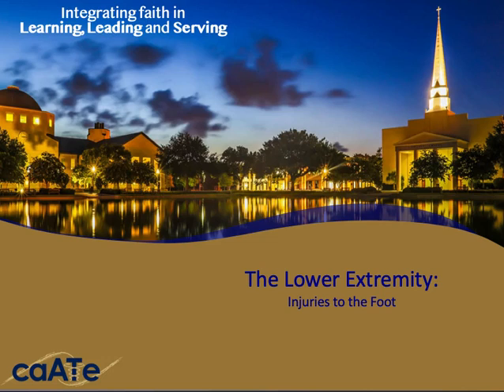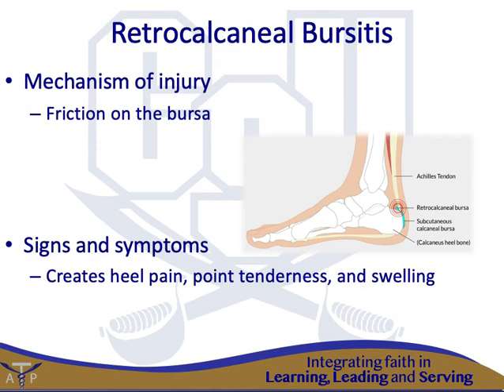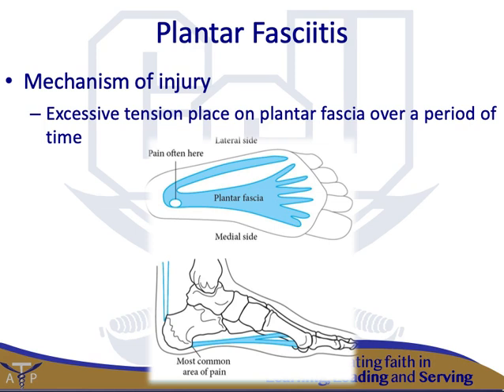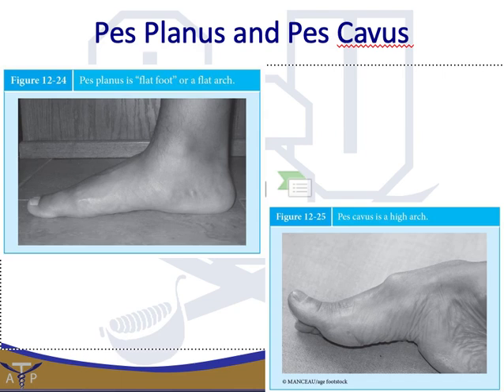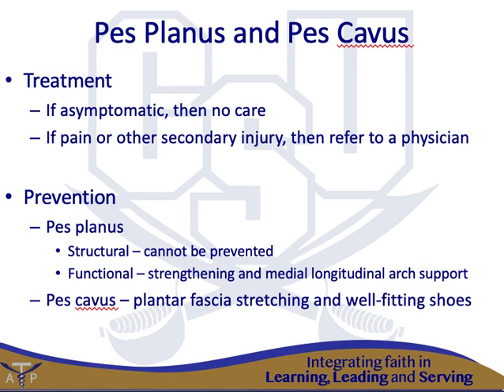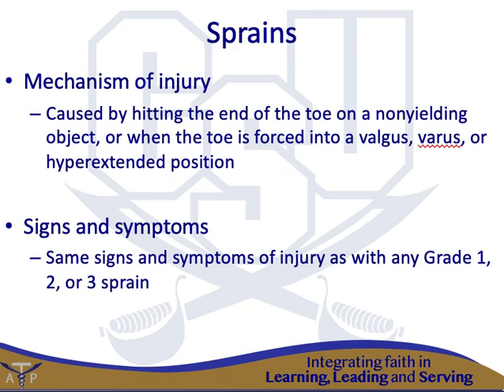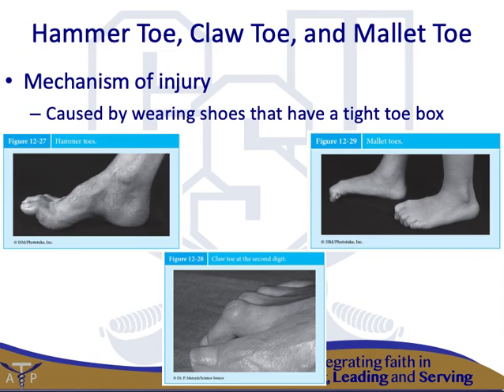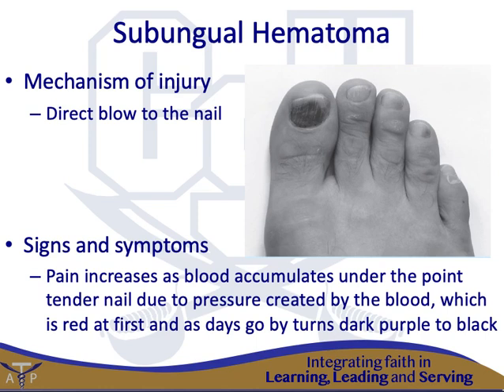Chapter 12 Part 4